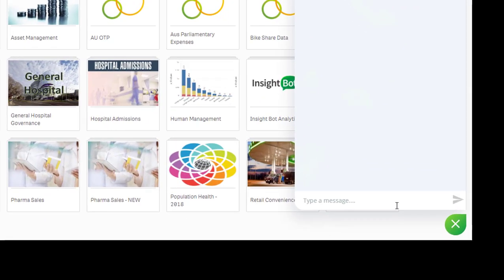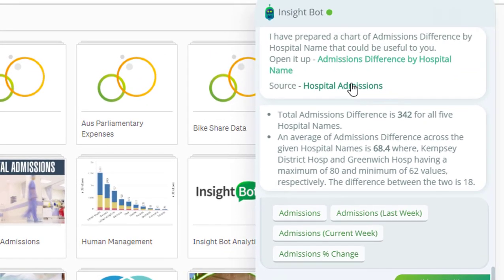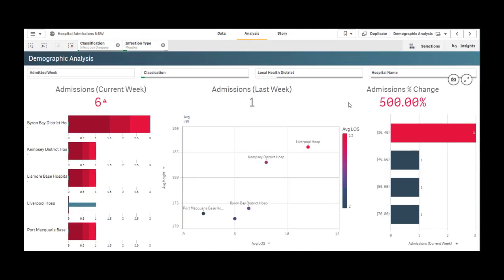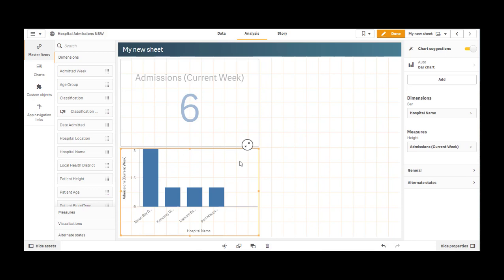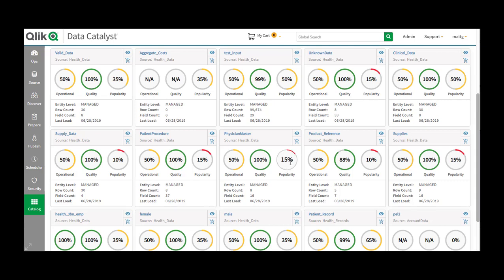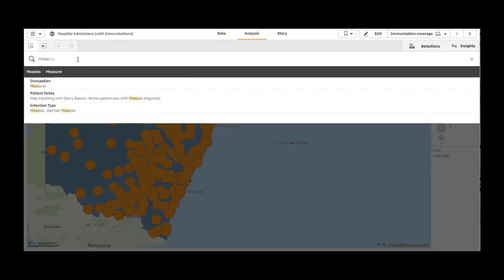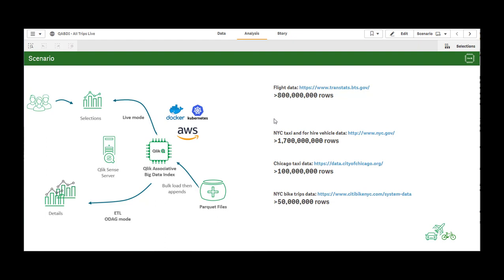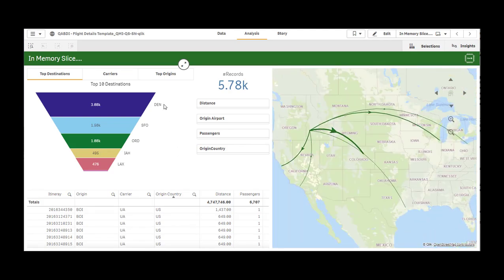Qlik Platform Demonstration